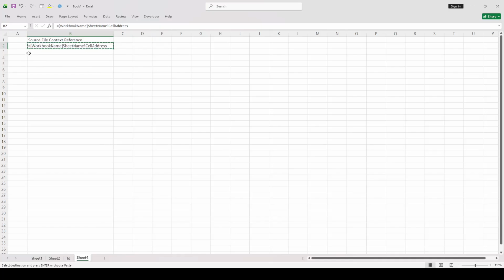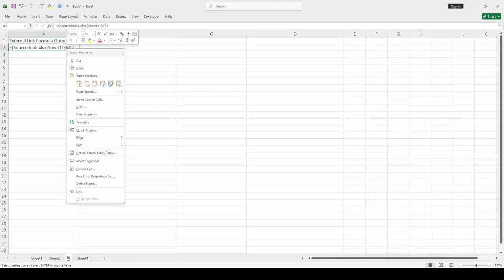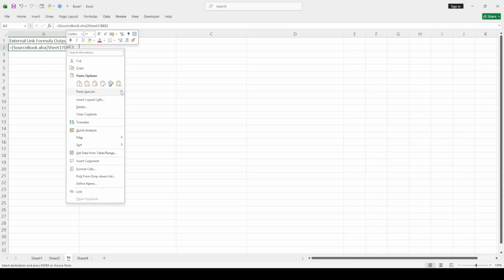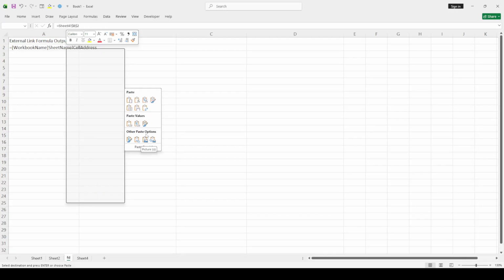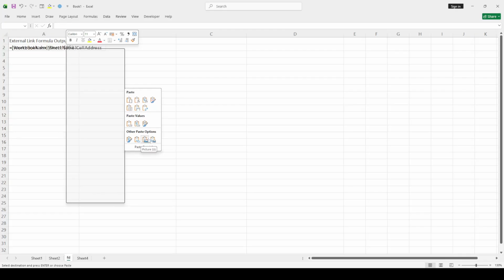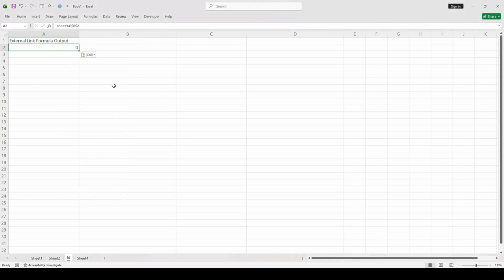How to Link Cells in Different Excel Spreadsheets [2026 Step by Step]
Learn how to link cells in different Excel spreadsheets so updates flow automatically. In this tutorial, we’ll show you how to link Excel sheets using formulas and cell references across files. If you’ve searched for link excel cells between spreadsheets, connect data between workbooks, or referencing another workbook in Excel, you’re in the right place.

-Google Drive
-Google Meets
-Google Sheets
-Google Chrome
-Google Forms
-Google Gmail